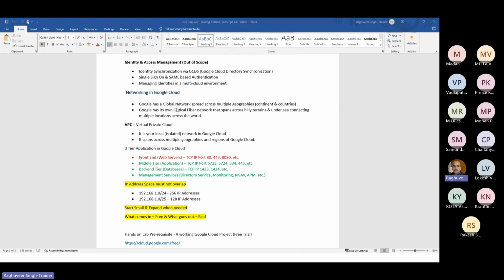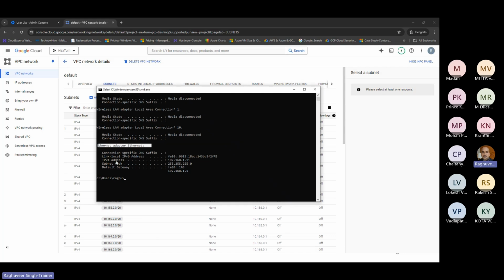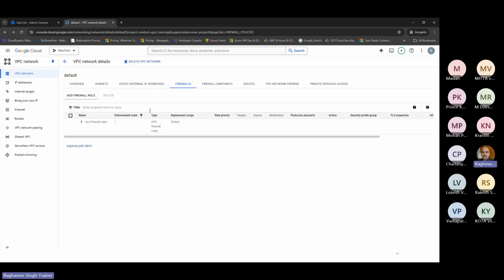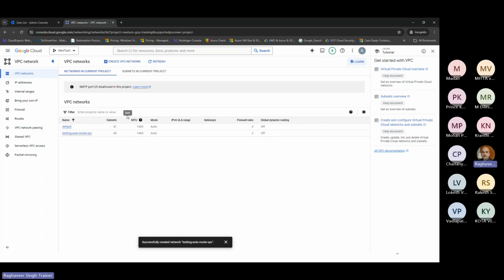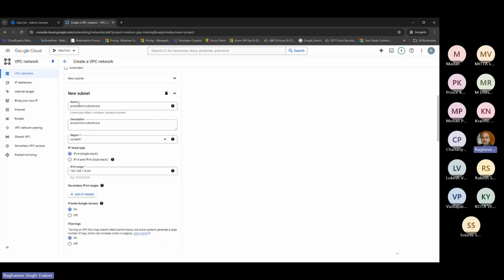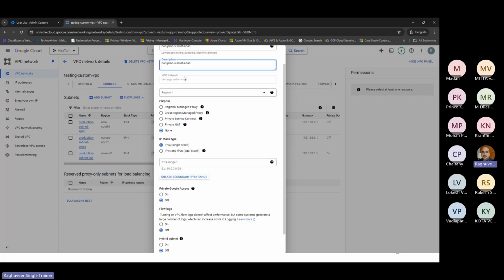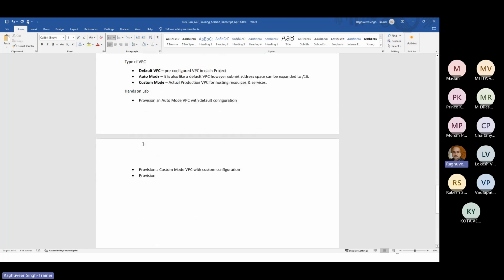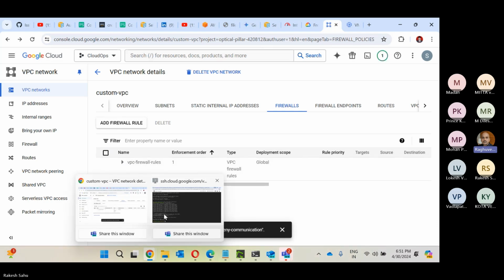Google Cloud VPC Networking Explained | Subnets, Firewalls, Routes & Hands-on Labs | Day 6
Day 6 focuses on Virtual Private Cloud (VPC) networking in Google Cloud, covering key components and hands-on deployment.

• VPC Networking Concepts
o Subnets & Static Internal IP Addresses
o Firewalls & Firewall Endpoints
o Routes & VPC Network Peering
o Private Service Access

• Hands-on Labs
o Building & Configuring a New VPC Network
o Adding a Subnet Based on Requirements
o Creating & Managing Firewall Rules

This session provides a strong foundation in networking for secure and efficient cloud communication in Google Cloud.